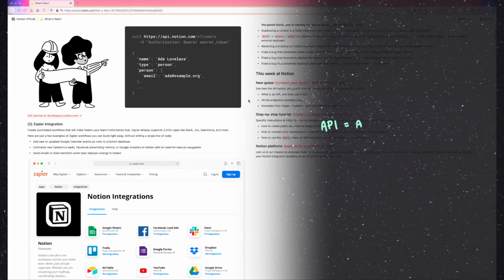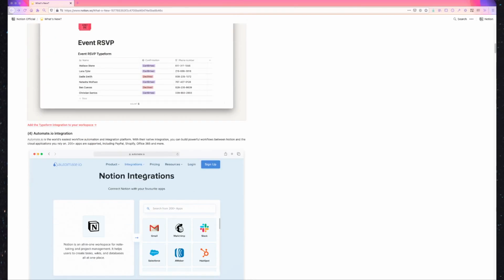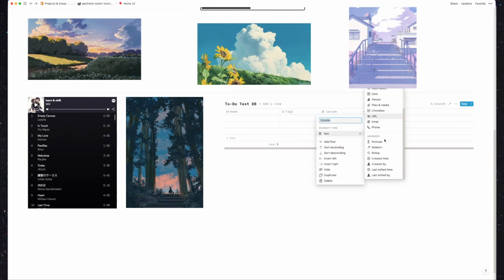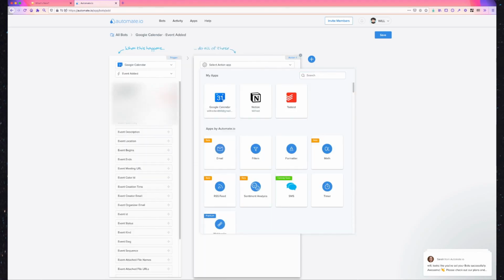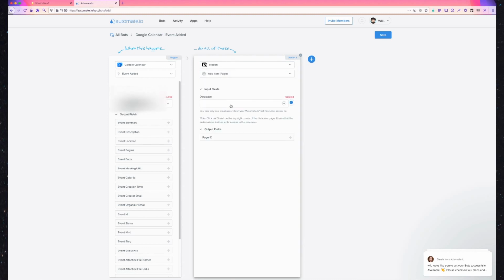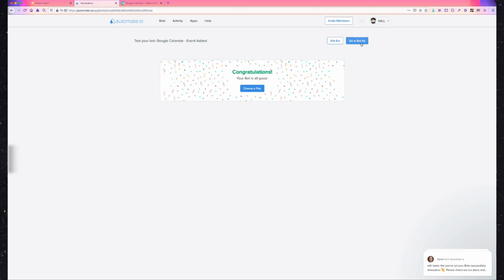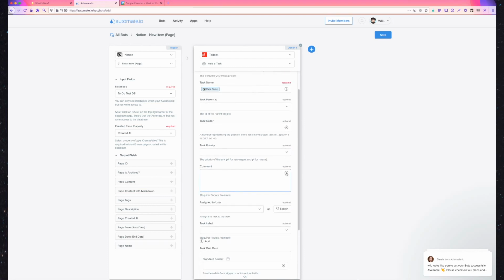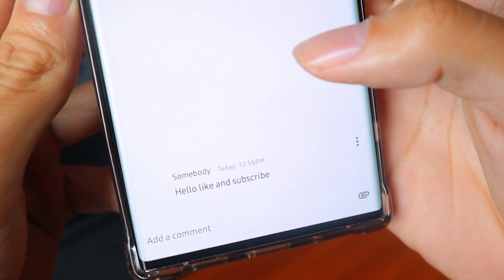Simple, Effective Notion API Integrations for Beginners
Notion API: This video aims to teach everyday users with no coding experience how to best make use of the powerful and effective Notion API integrations with Google Calender and Todoist!

Timestamps:
00:00 - Intro + What is an API?
01:07 - Set up Automate.io
01:25 - Set up Notion Database
02:22  - Integrating Notion + Google Calendar
04:28 - Integrating Notion + Todoist

Current sub count: 83 :D